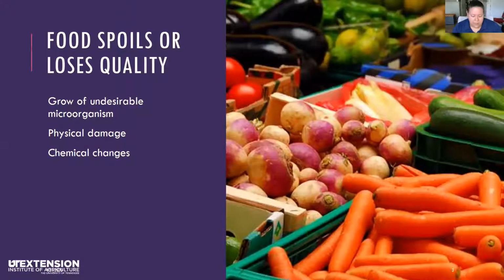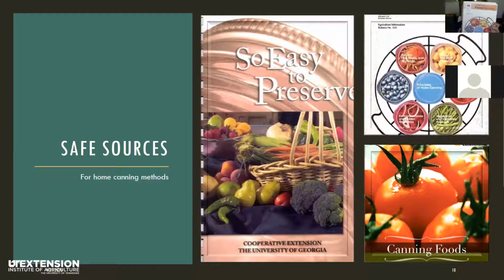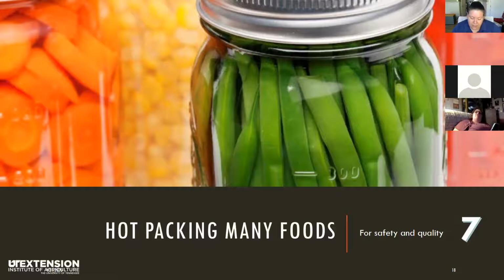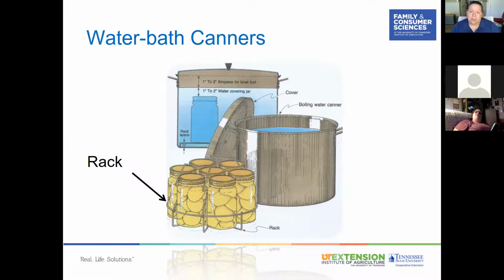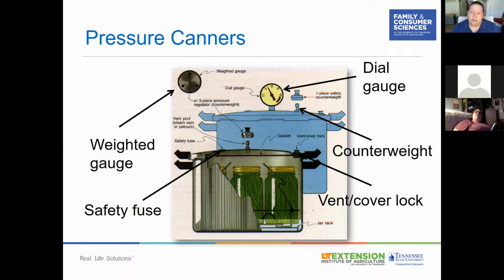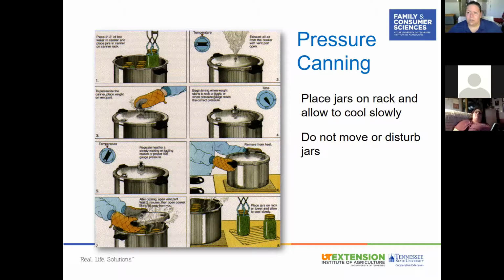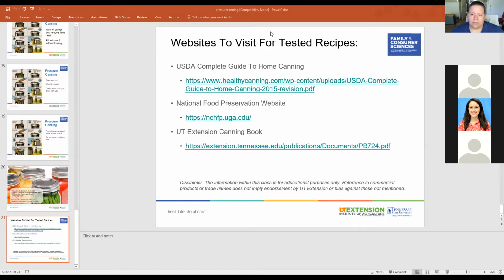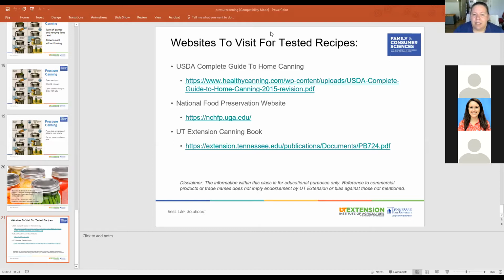Food Preservation 101: Home Canning Basics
In this video Family & Consumer Sciences Extension Agent, Elizabeth Renfro,  gives you general information on the basics to home canning.